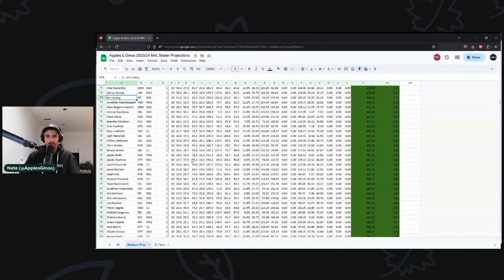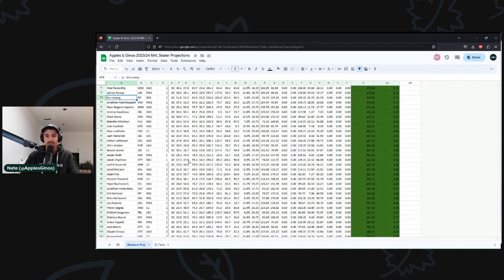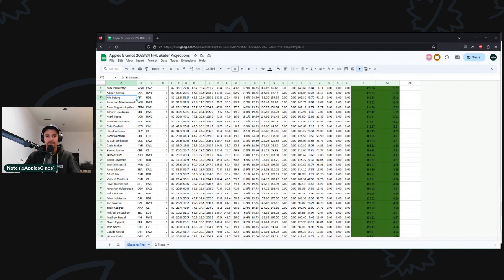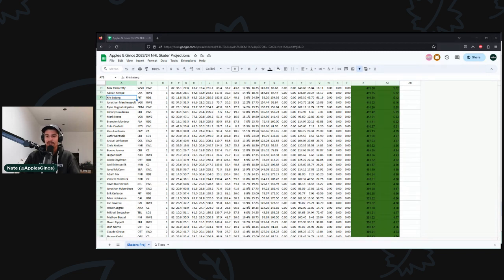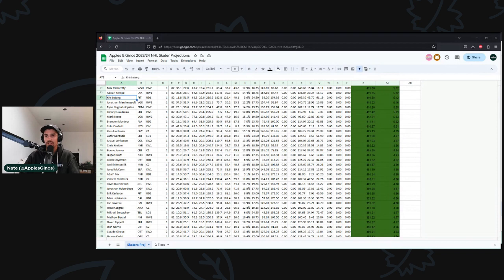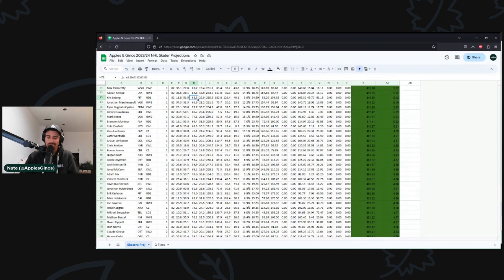Ep. 164 - You Might Be Using Fantasy Projections WRONG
Nate dissects how to sift through the various fantasy projections available and how to get the most out of the projection set you're using.

What Makes a Good Projection 2:15
- Easy to use/manipulate 2:42
- Have some way to evaluate the projection 3:57
- Have insight into basic methodology 7:16
A Projection Is Merely A Starting Point 13:37
Value Upside Over Safety 18:22